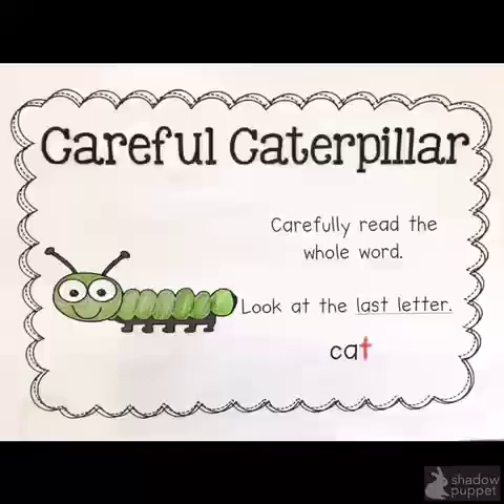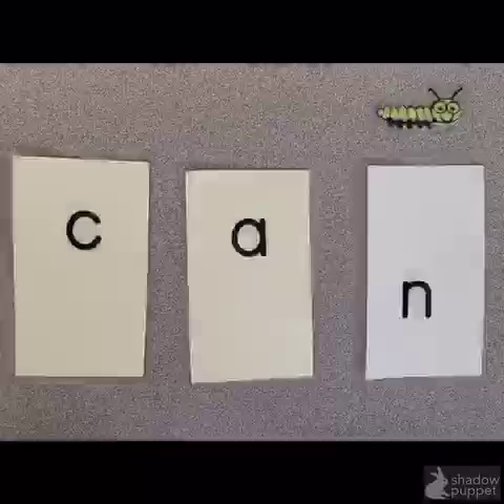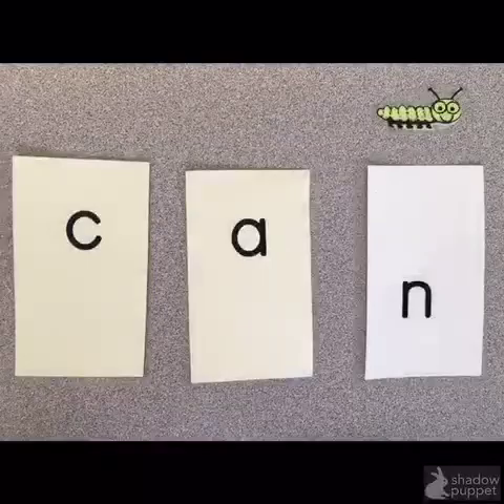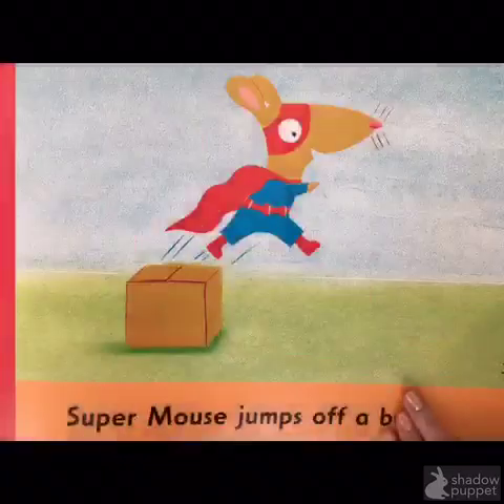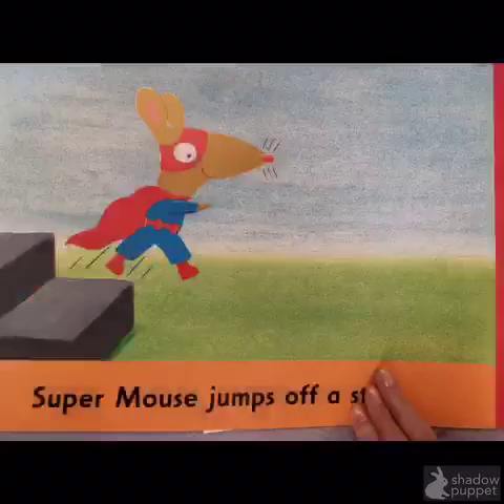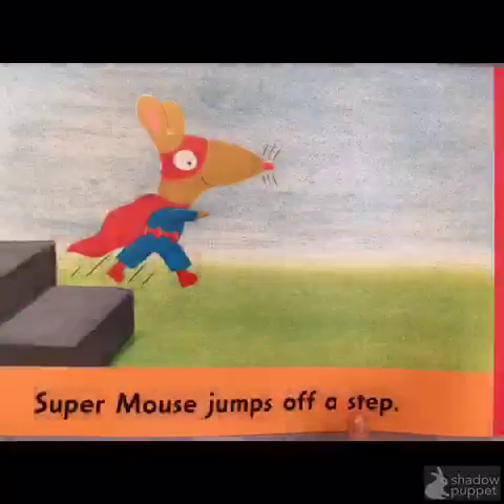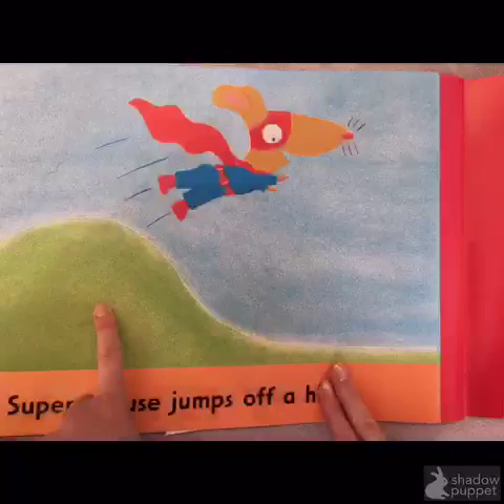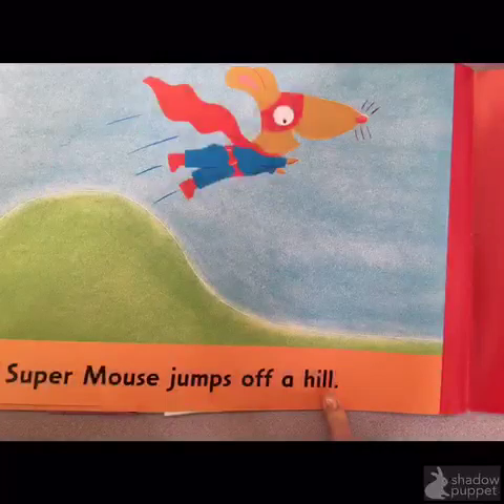Kindergarten Reading: Careful Caterpillar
This strategy teaches readers that ending sounds are just as important as beginning sounds when it comes to decoding words. Readers need to read through and entire word until they get to the end, making sure that the ending matching, the word they say, and the picture.